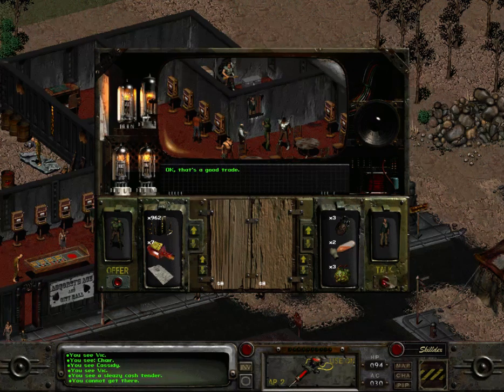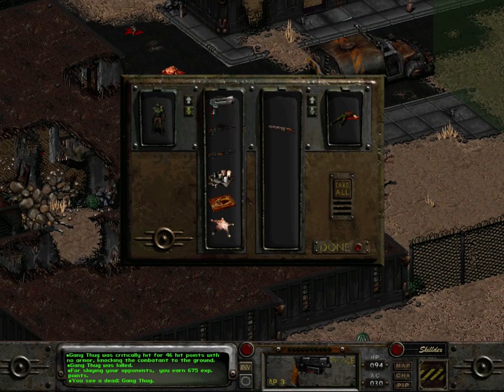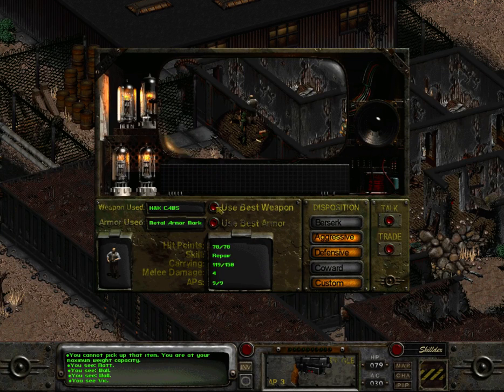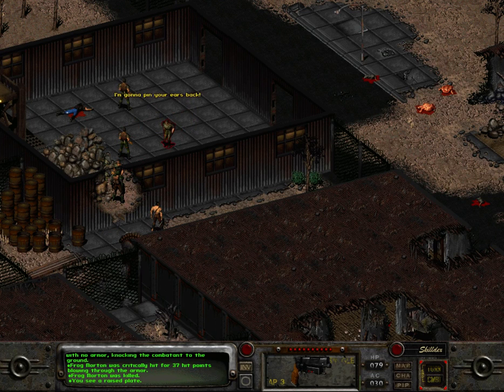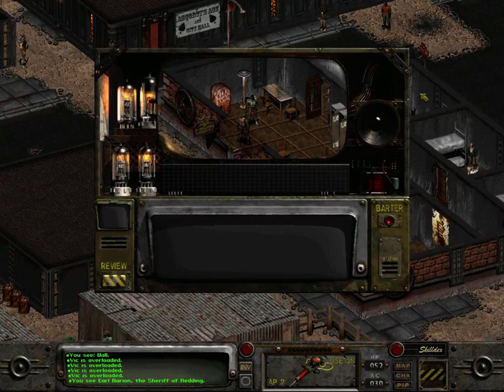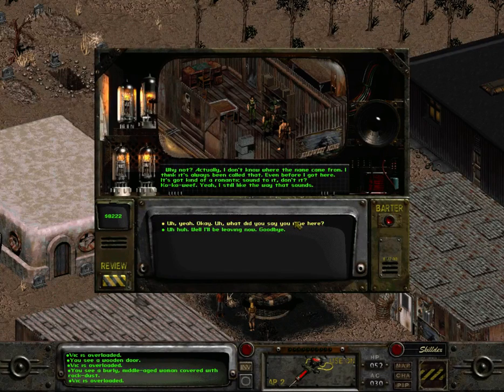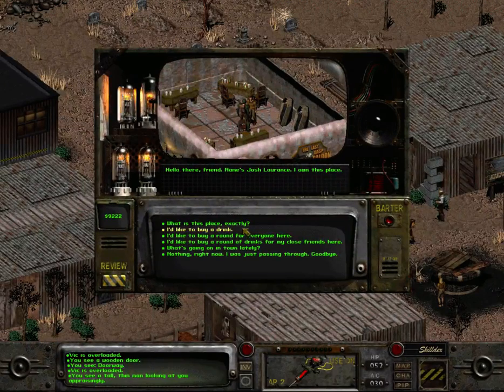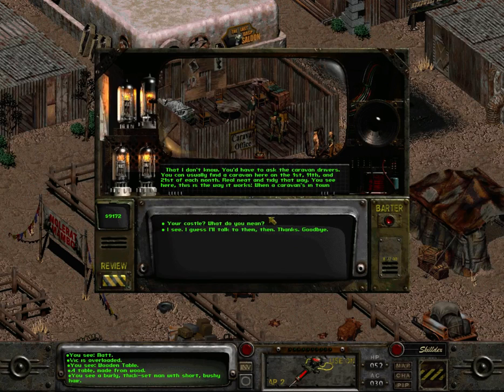Starman Plays Fallout 2 - Part 46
In which, having cleared my mine of aliens and rats, I head back to Redding and take on a mission to deal withe Frog Morton - the most pun-ishment worthy bandit around. Why? Ask him why they call him Frog Mortion and get ready to start shooting.